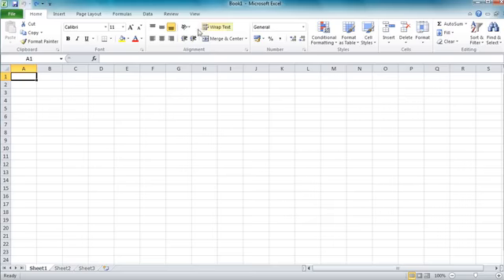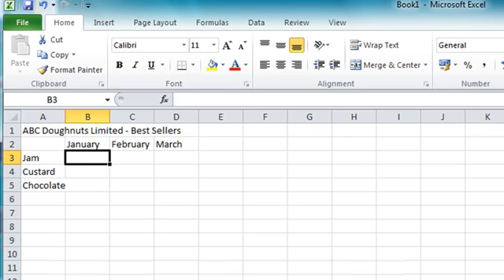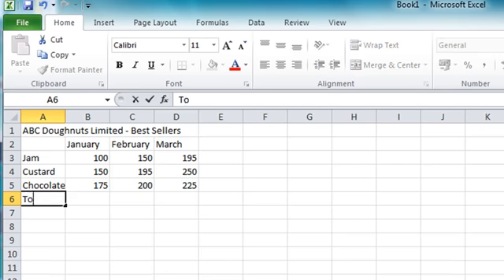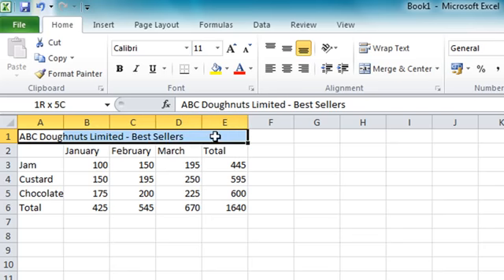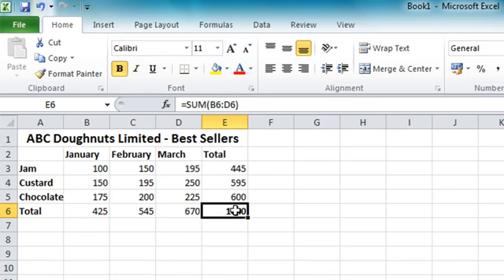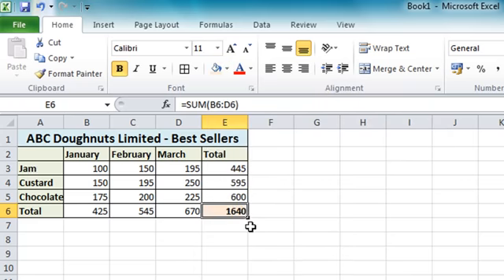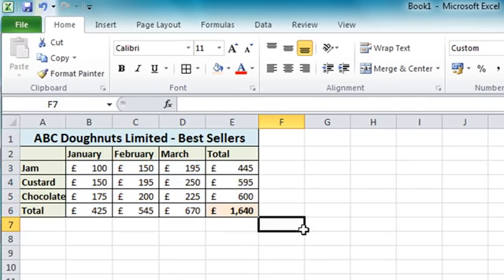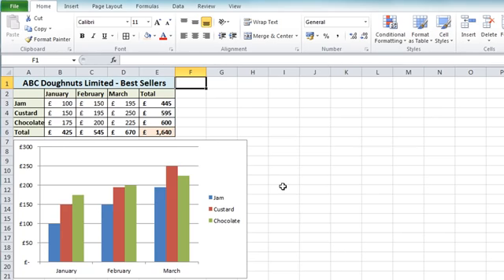Excel 2010 Tutorial For Beginners #1 Overview Microsoft Excel